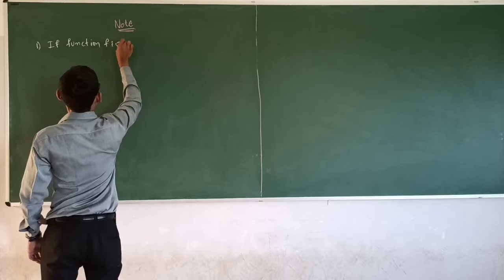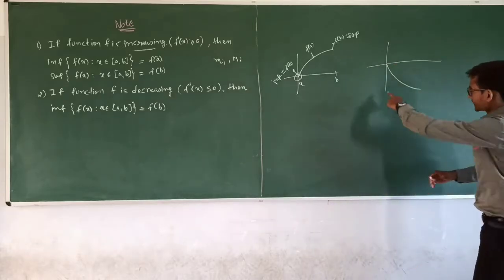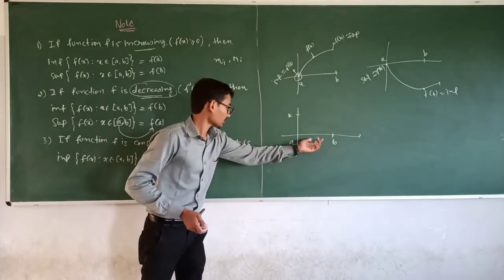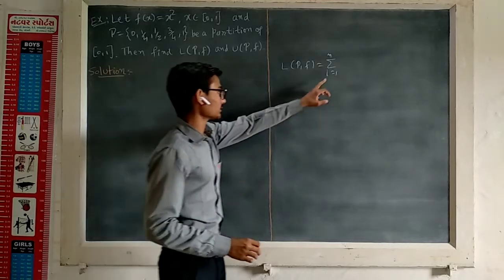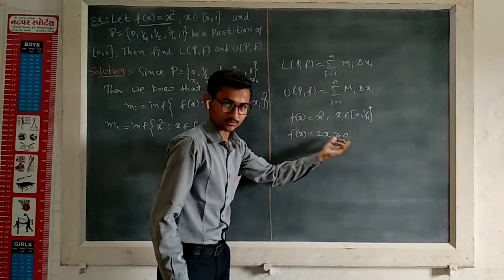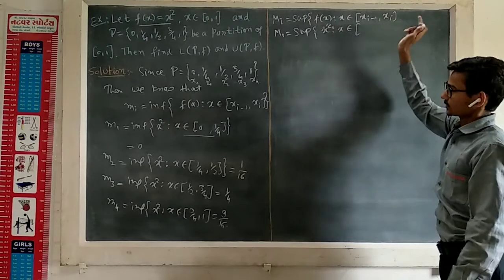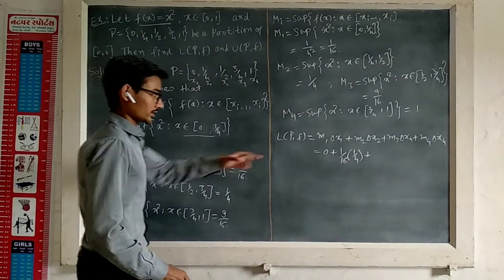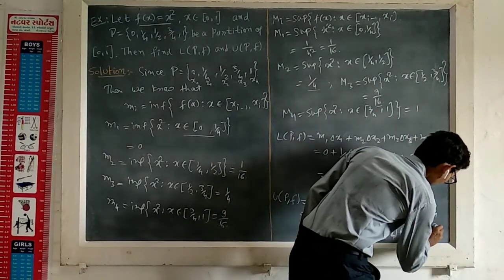BSC SEM-V || MATHEMATICS || RIEMANN INTEGRATION || LECTURE-04